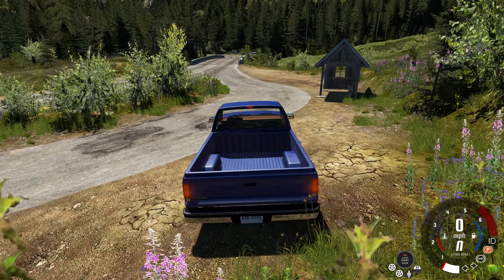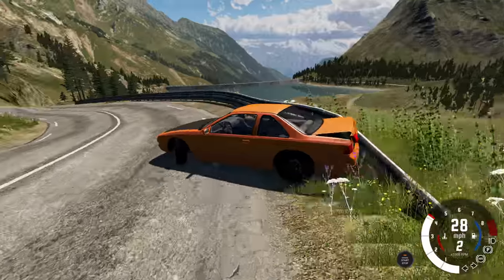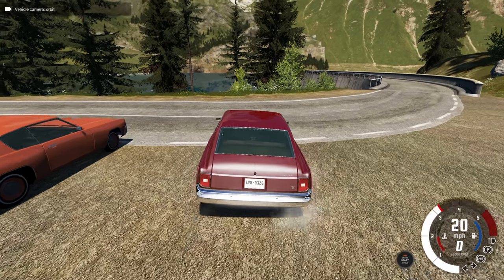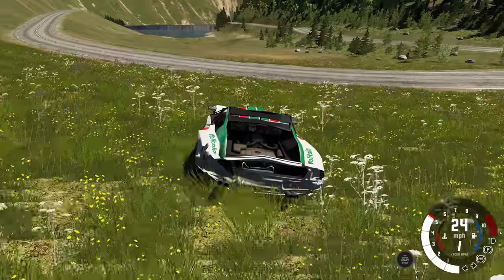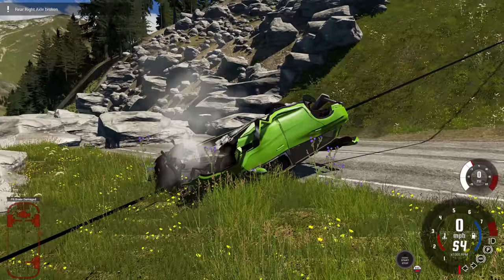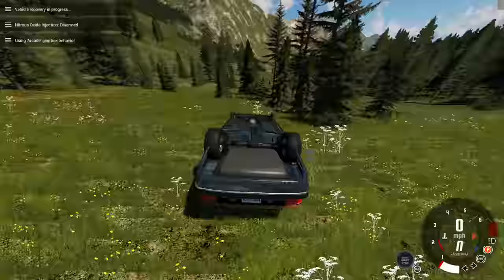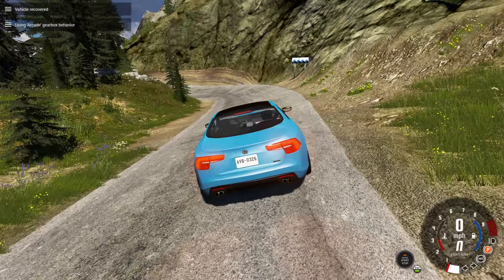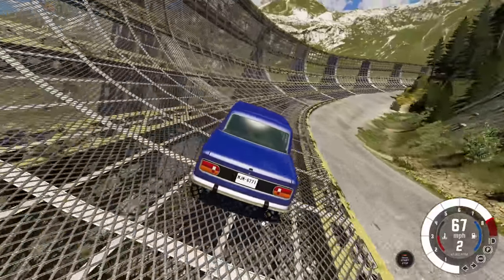THE BIGGEST MOD EVER? - BeamNG.drive WBIMP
Lots of cars means lots of crashing